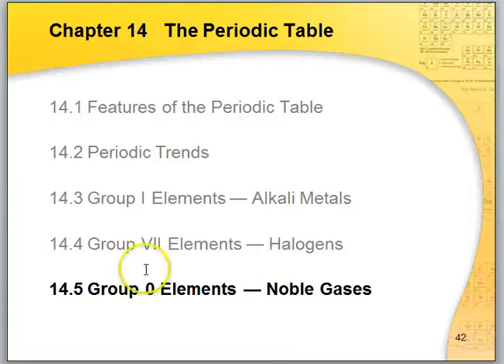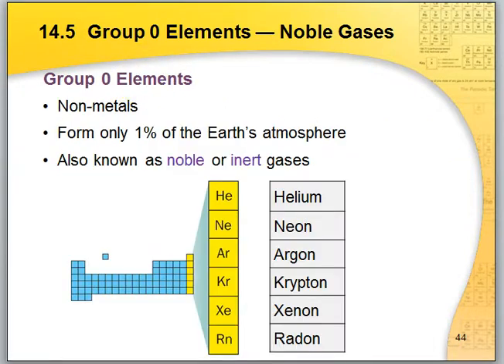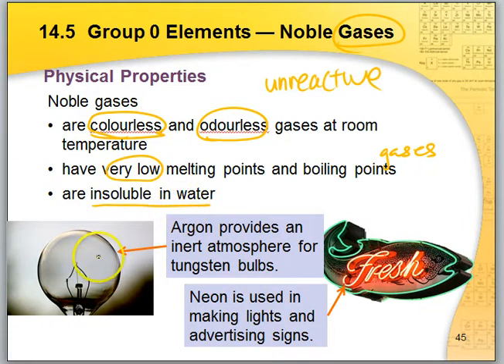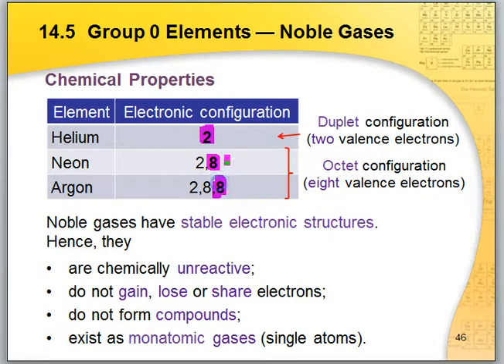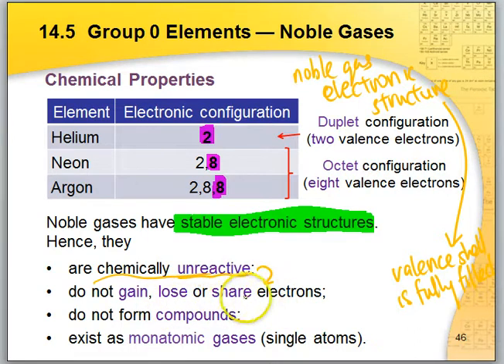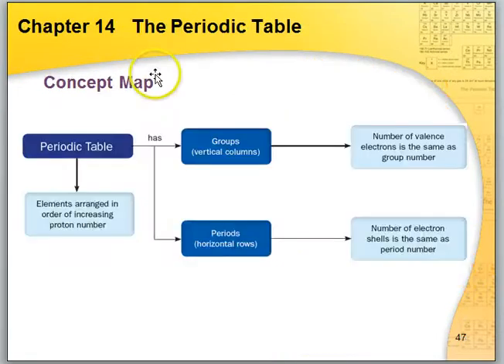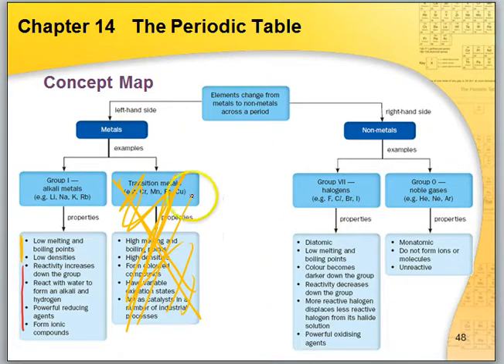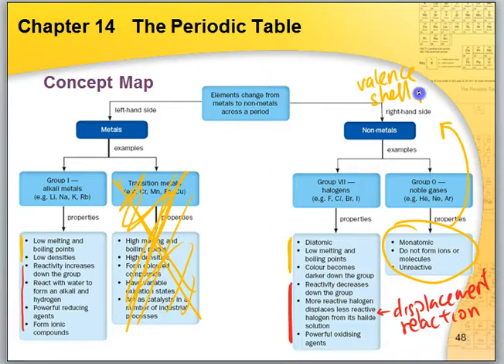Periodic Table Part 11) Noble Gases and Overall Summary